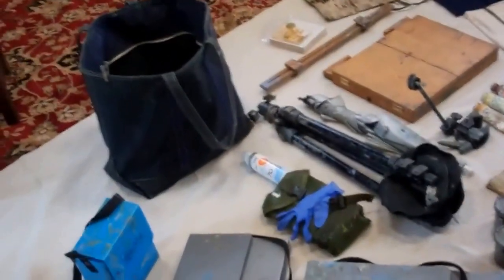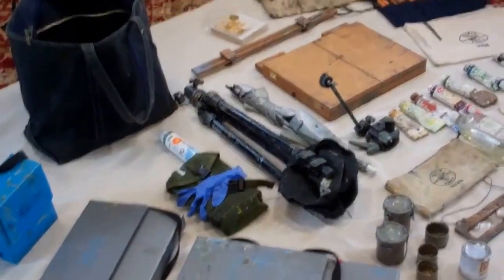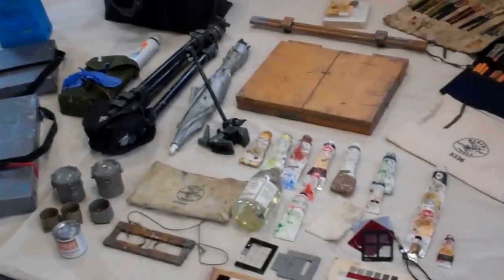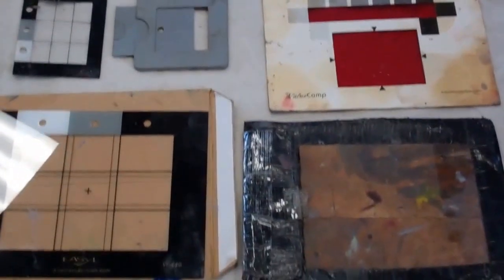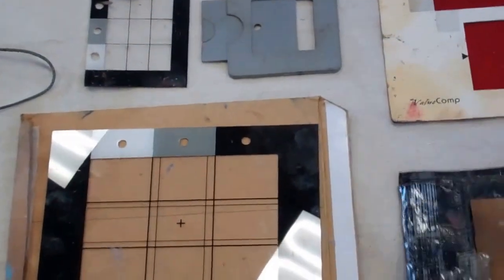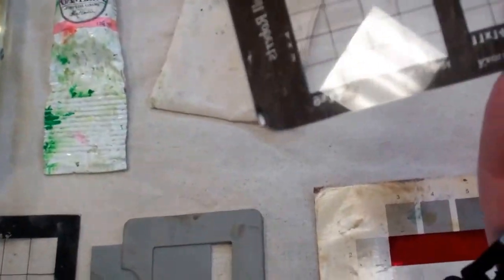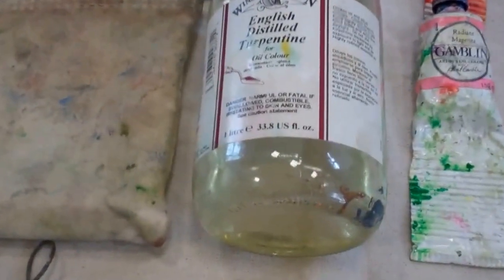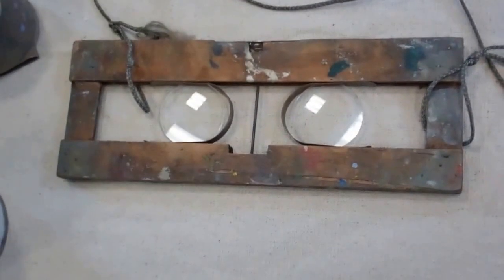My Plein Air outdoor gear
A short description of the supplies I bring with me for painting outdoors Alla Prima . I have been refining these supplies for 25 years.